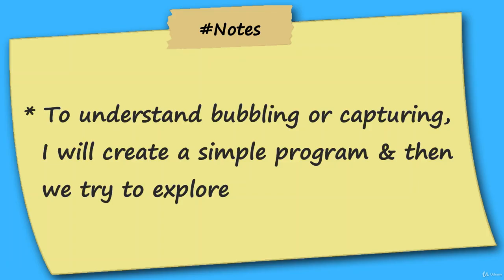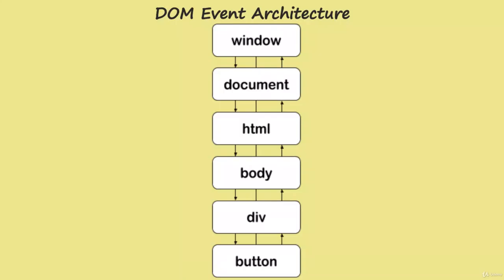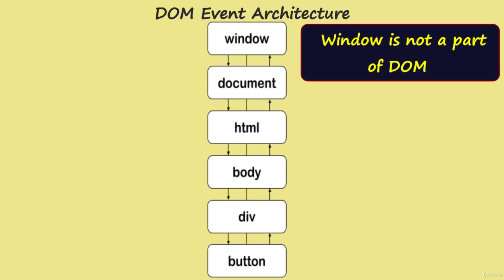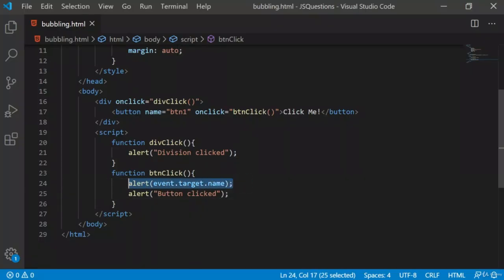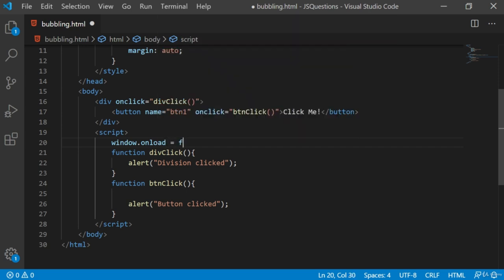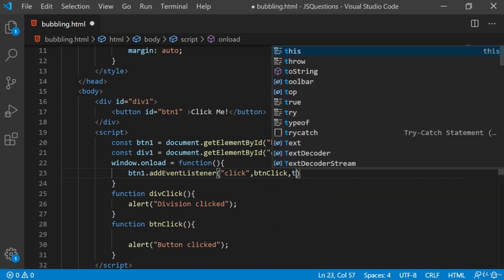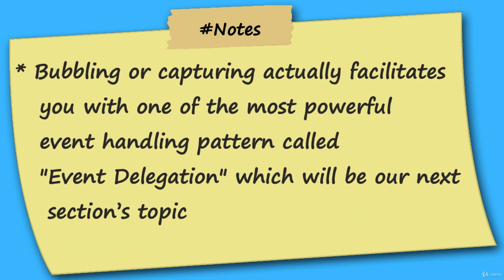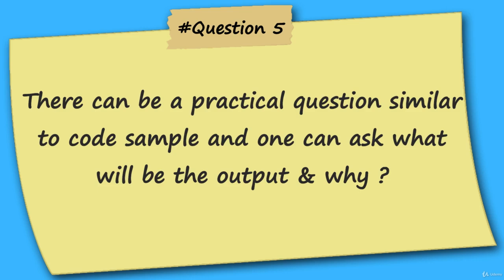Mastering JavaScript: Event Bubbling & Capturing Explained! 🚀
Dive into the world of JavaScript events with this essential tutorial on Event Bubbling and Event Capturing! 🤔✨ Discover how events flow in the DOM, the differences between bubbling and capturing, and practical examples to master these concepts. Whether you're a beginner or looking to sharpen your skills, this video will give you the clarity you need.